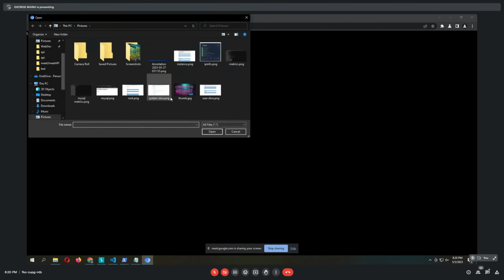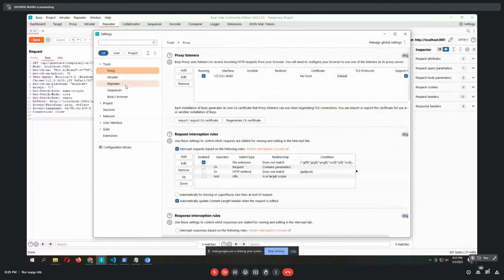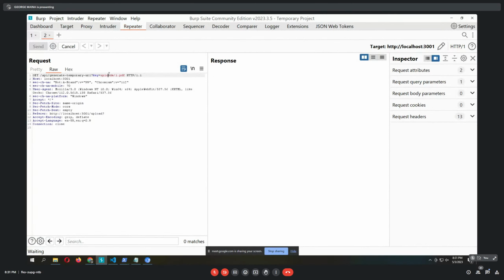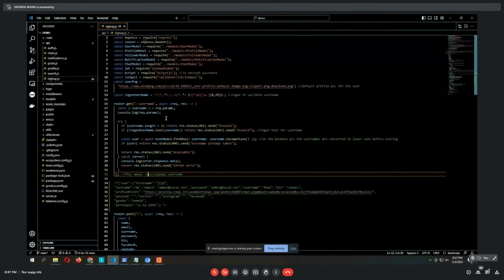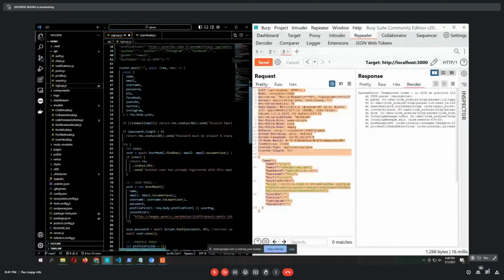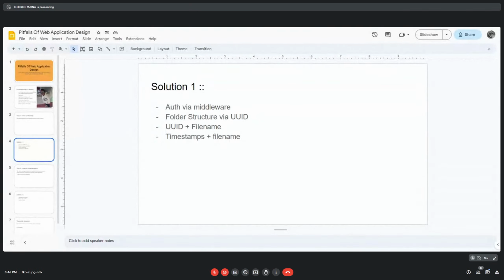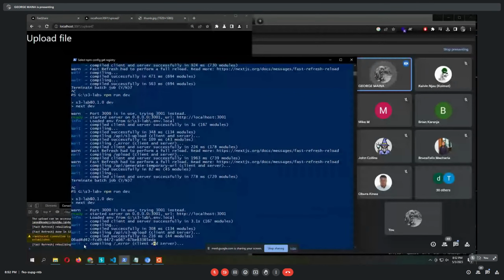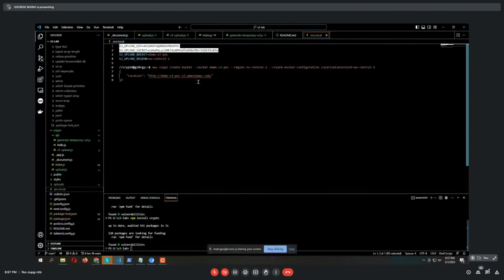Pitfalls of Web Application Designs